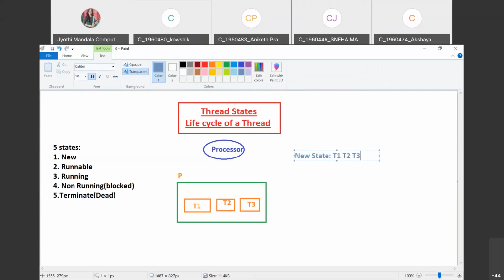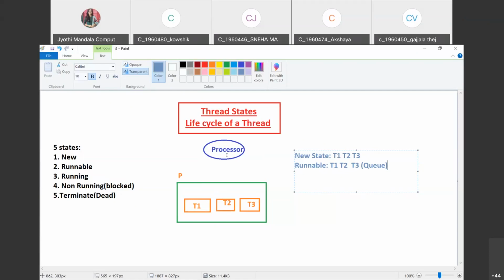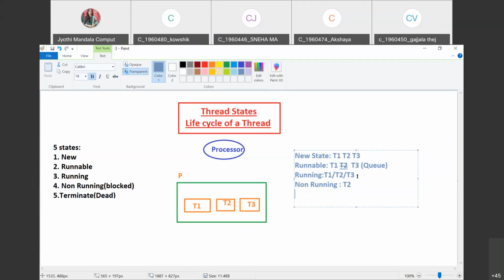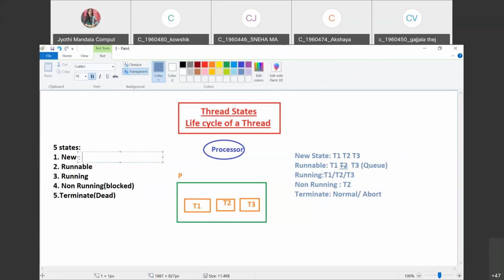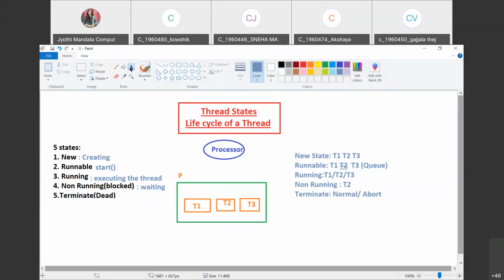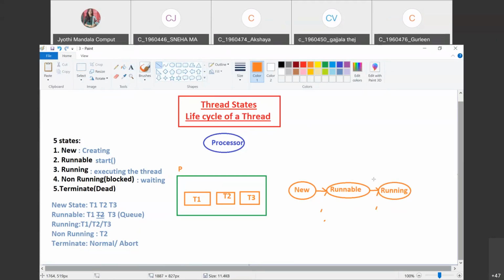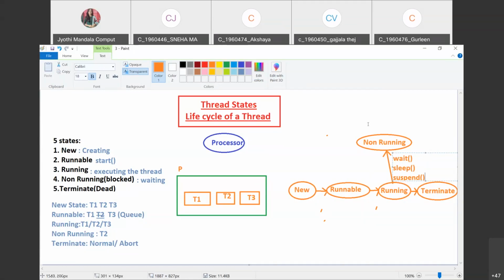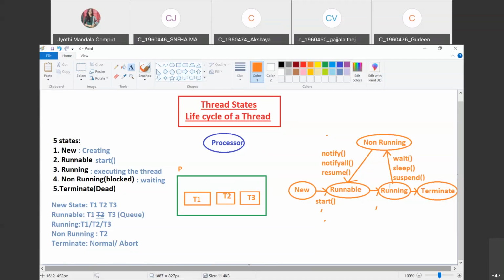Java Programming: Lecture #60: Thread States || Life Cycle of Thread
Hello Everyone,
 In this lecture #60, U can learn in detail about the Life Cycle of Thread

Learn the following courses:
Good Luck!!